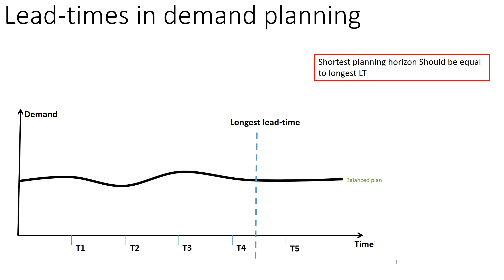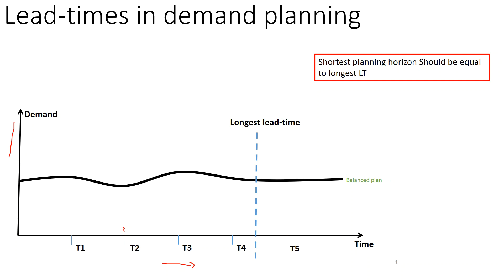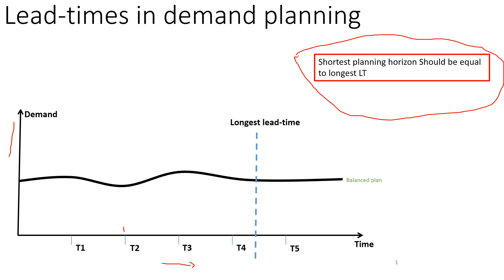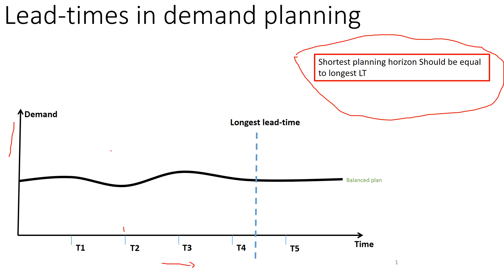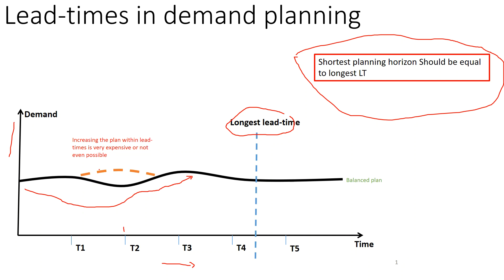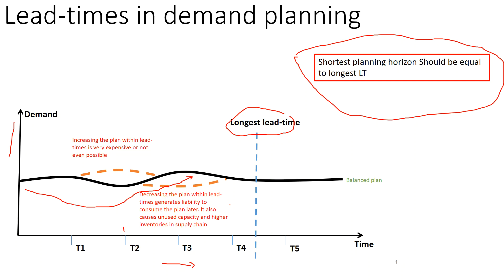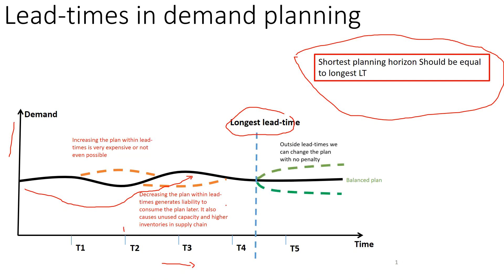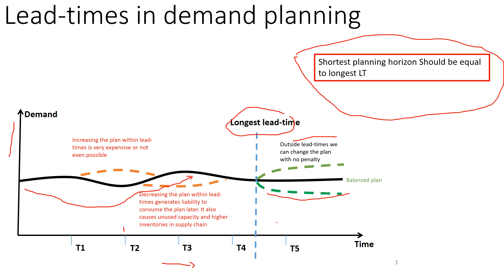lead time impact on demand planning or supply chain or forecast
lead time impact on demand planning